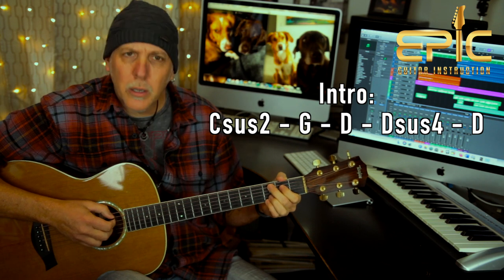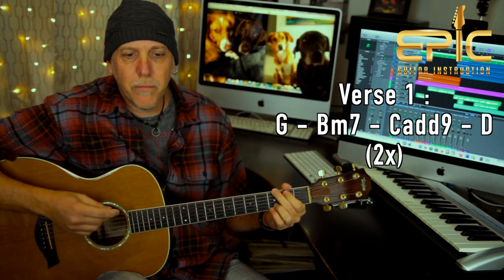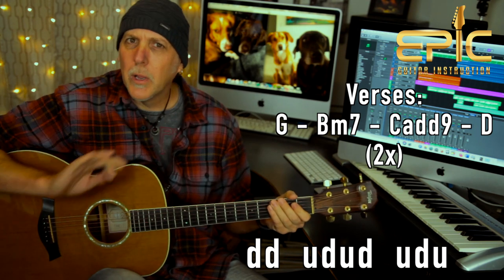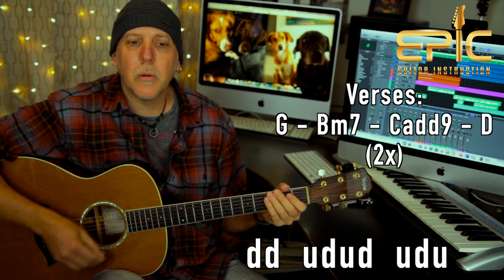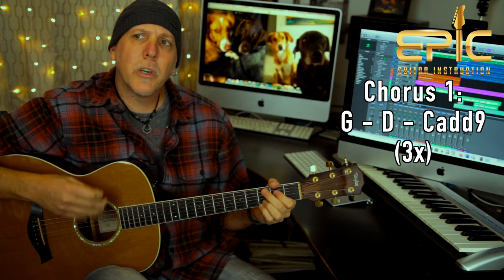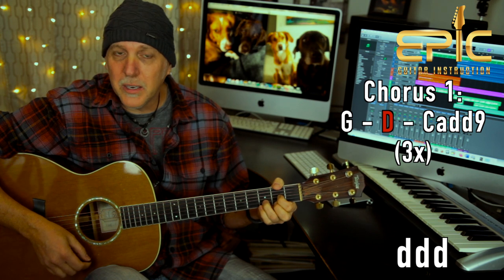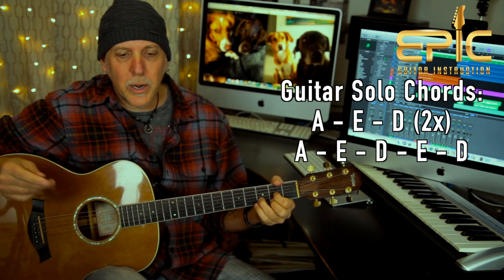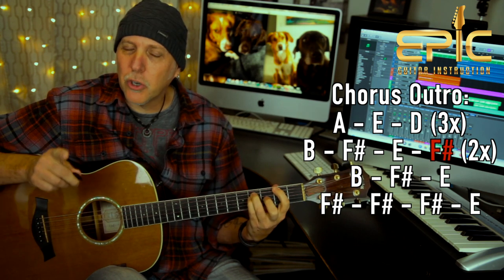Heaven by Warrant Acoustic Guitar Song Lesson with all Strum Patterns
Heaven by Warrant Acoustic Guitar Song Lesson with all Strum Patterns. Learn this late 80s power ballad for solo acoustic guitar. This video song lesson is complete with chords, progressions, and strumming patterns written out and notated on screen. Lesson also includes all strumming patterns, rhythms, chords, playing tips and more. Thanks so much and have a great day! -David Taub, Next Level Guitar Inc. & EGI

- Free video lesson and eBook on essential barre chord playing and changing tips, techniques, fret hand techniques, and tons of barre chord exercises that will get your barre chord playing and changing blasted to the Next Level.